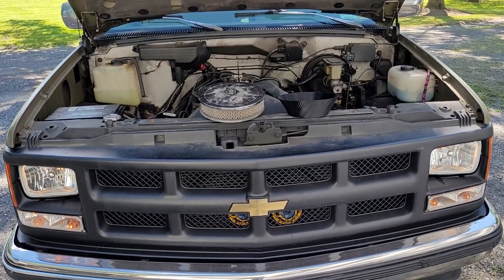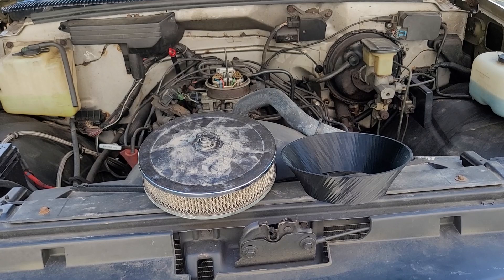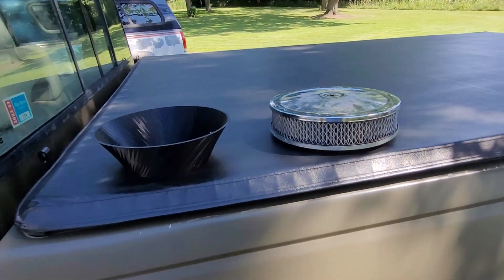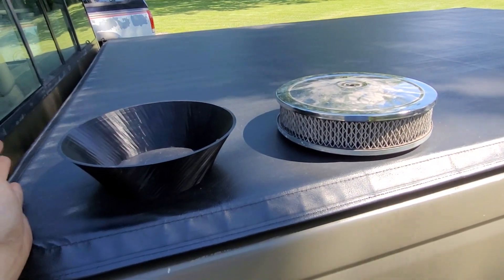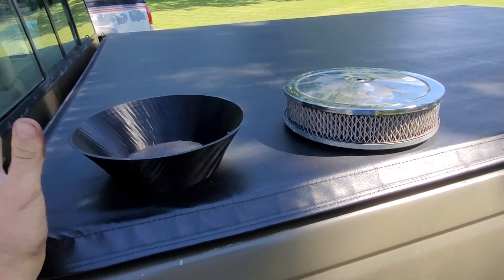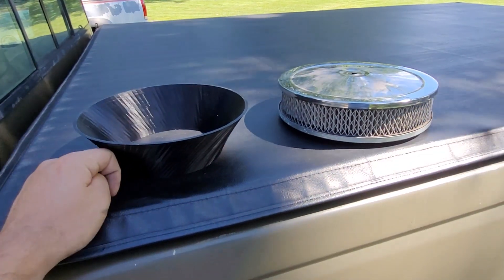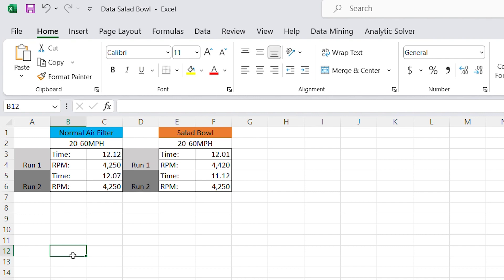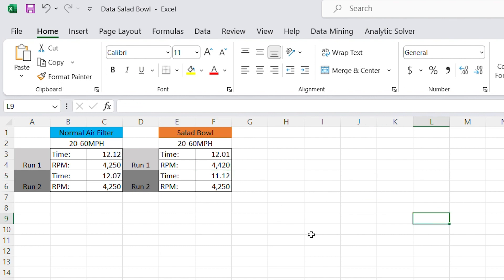Will we get more power from the "Salad Bowl" Air Cleaner Adapter??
Testing out a homemade 3D printed air cleaner adapter. This type of adapter is coined as the "Salad Bowl". I was intrigued by the results and will make further modifications.
Ebay Store